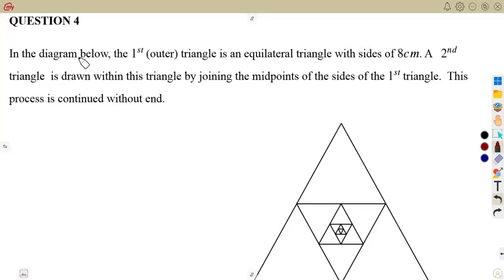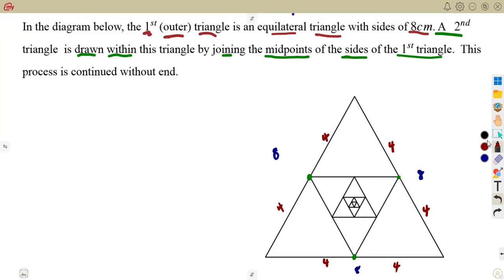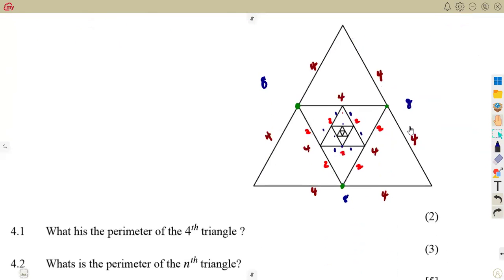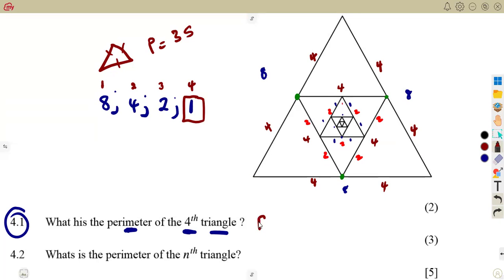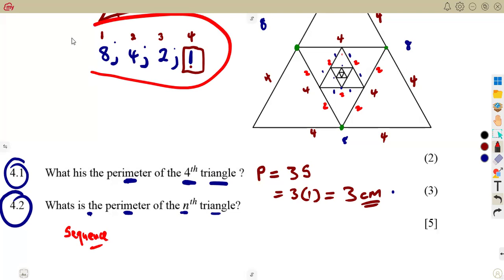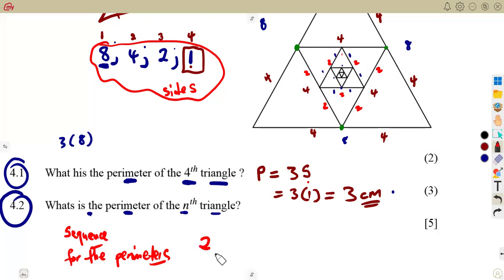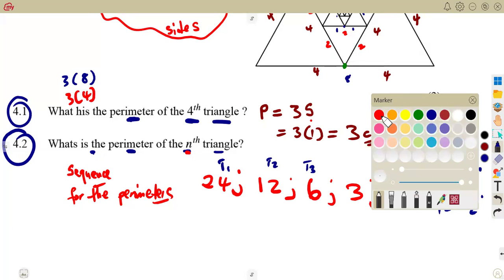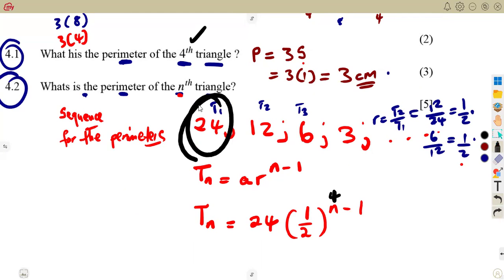Mathematics Grade 12 Number Patterns , Sequences and Series Exam Term 1